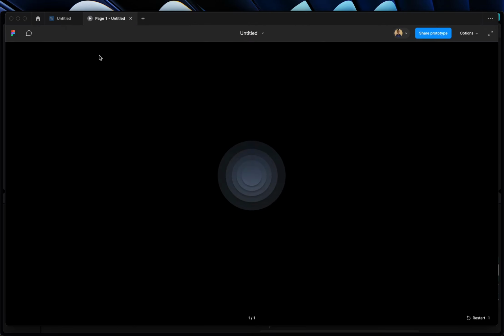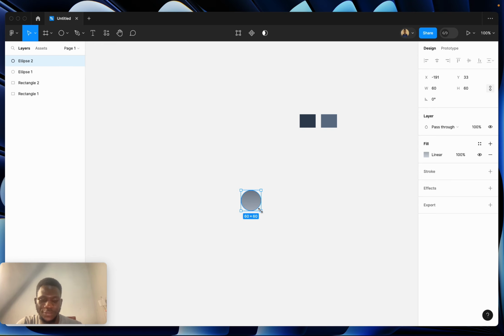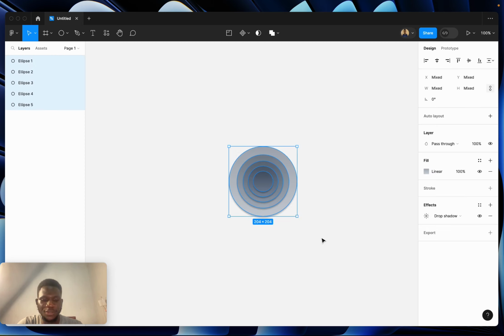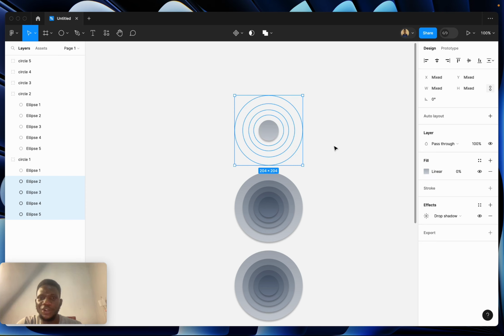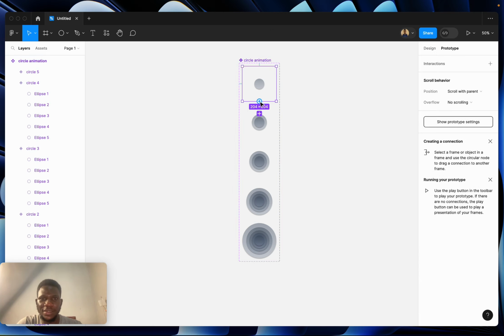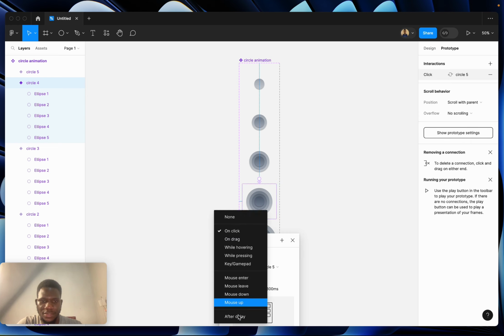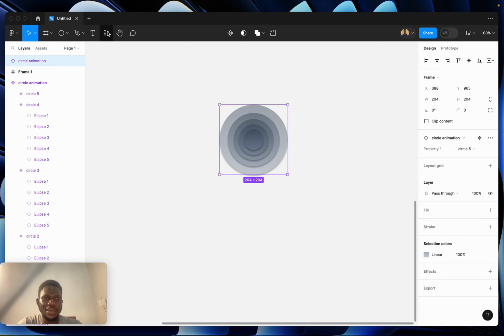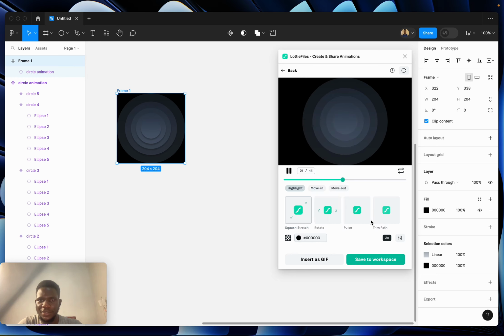How to design and prototyping a wavy circle animation in figma and converting it to lottie.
In this tutorial, we created a wavy circular animation, then convert it to lottie animation using the lottie animation plugin in figma.
Ready to elevate your design game? Let's create something wavy and wonderful together!

Timestamp
0:00  Intro
0:21 Creating wavy circles (Design)
4:21 Prototyping
8:31 Convert to Lottie